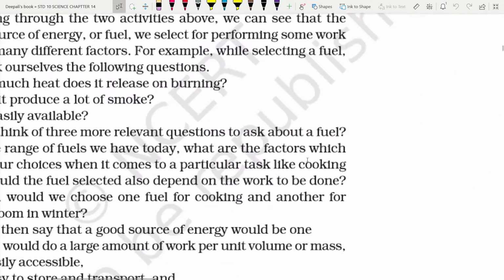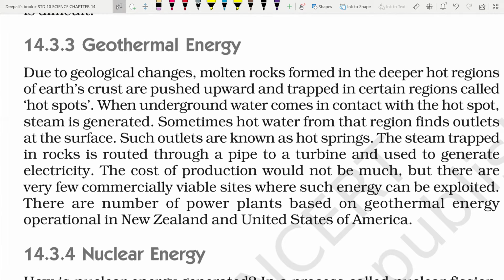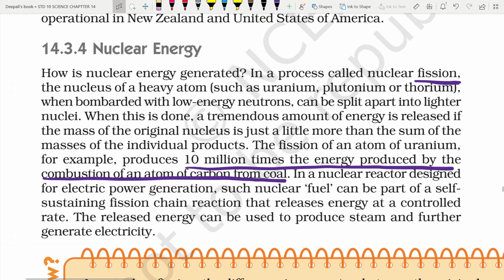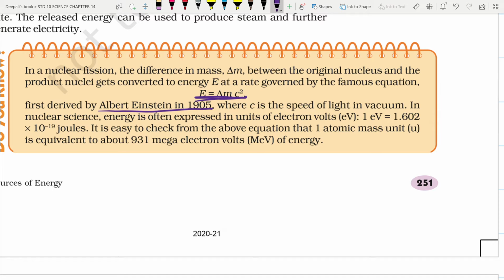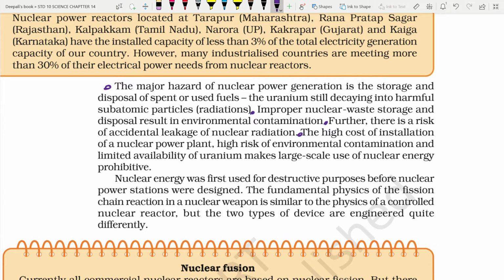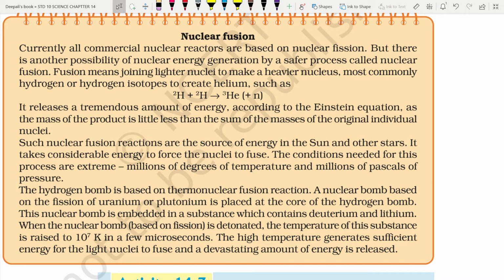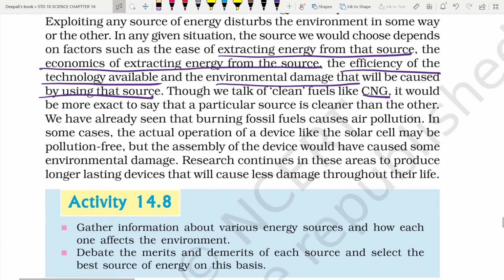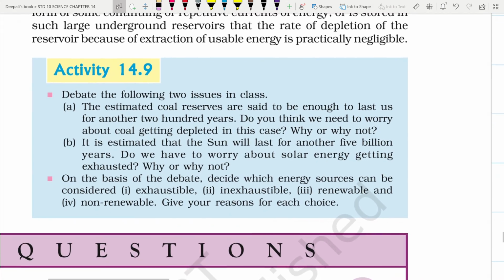STD 10 SCIENCE CHAPTER 14 SOURCES OF ENERGY PART 4